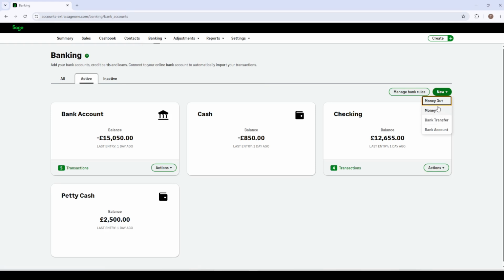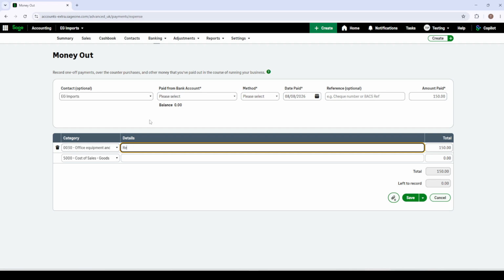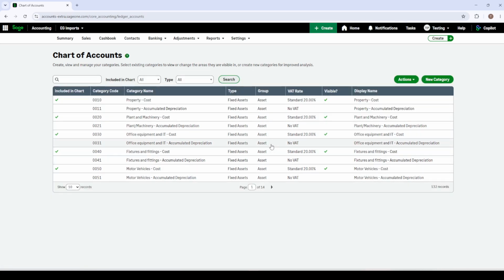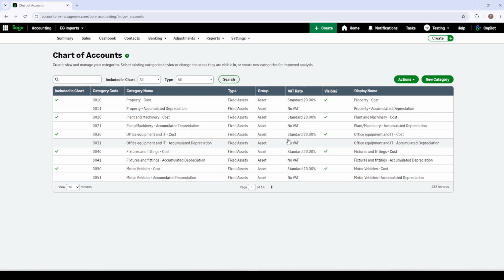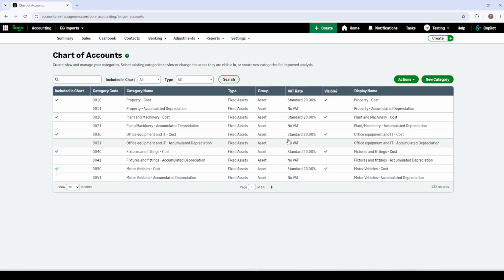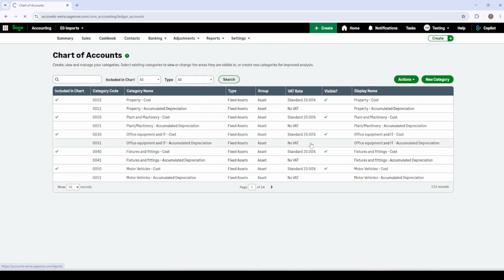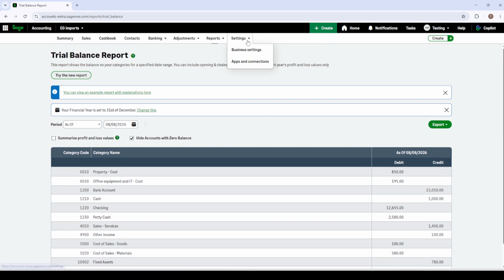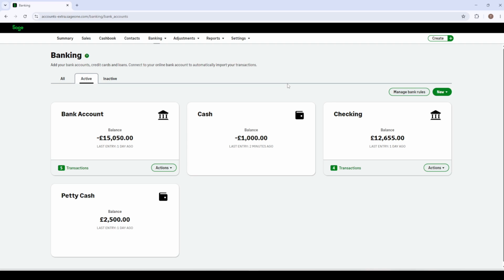Categorize Business Expenses In Sage [Verified]